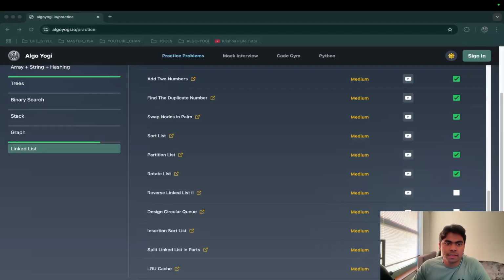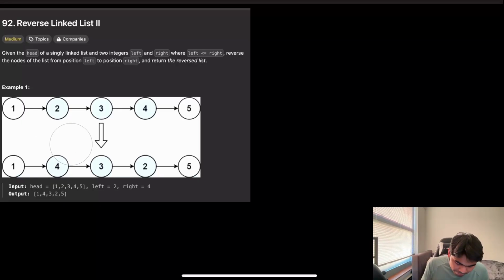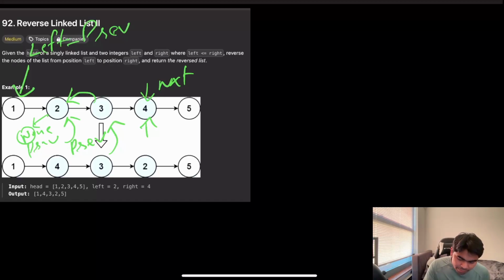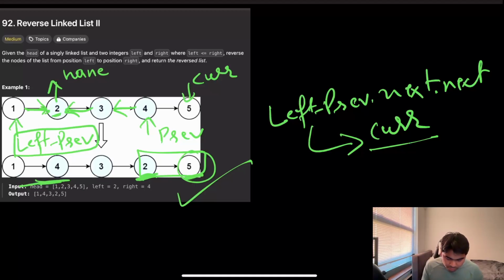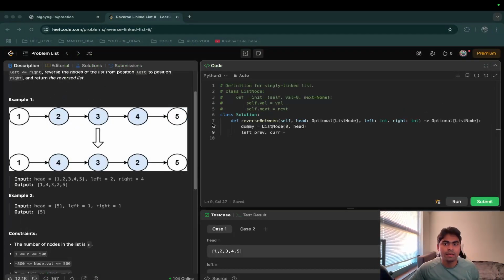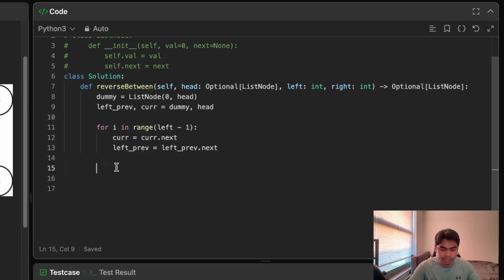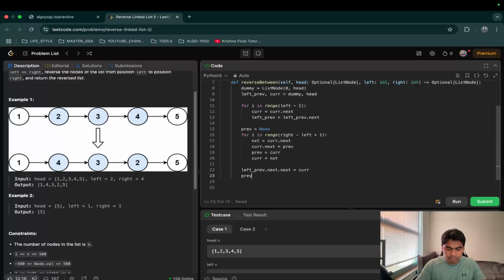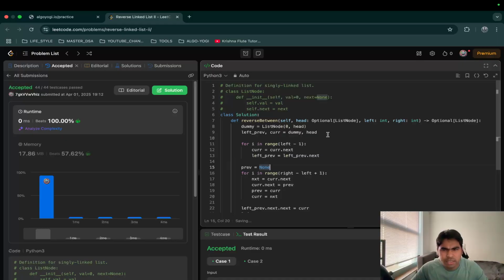LeetCode 92 | Reverse Linked List II | Python Solution Explained | AlgoYogi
In this video, we solve **LeetCode problem 92: Reverse Linked List II** step-by-step using Python. This is a classic linked list problem where you're asked to **reverse a portion of the list between positions `left` and `right`**, reinforcing your skills in **pointer rewiring, sublist reversal**, and **dummy node setup** — highly relevant in coding interviews.

### 🚀 Timestamps
0:00 Introduction
0:20 Problem Explanation and Constraints
1:00 Approach & Intuition
7:30 Python Implementation
13:00 Time and Space Complexity

### 💡 Why Watch?
- Learn how to **reverse a specific portion of a linked list in-place**
- Understand the use of a **dummy node**, **tail tracking**, and **pointer updates**
- Strengthen your understanding of **head adjustments and boundary cases** in linked list problems

### 📢 Next Steps
- Explore related problems like:
  - **Reverse Nodes in k-Group**
  - **Swap Nodes in Pairs**